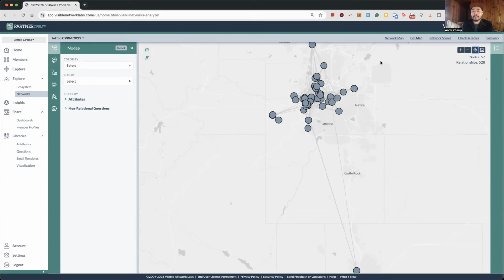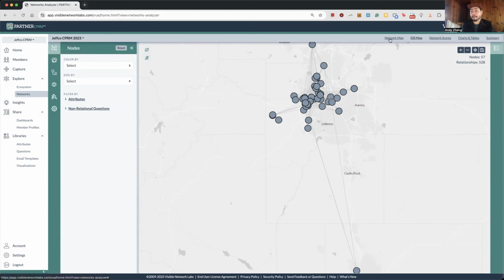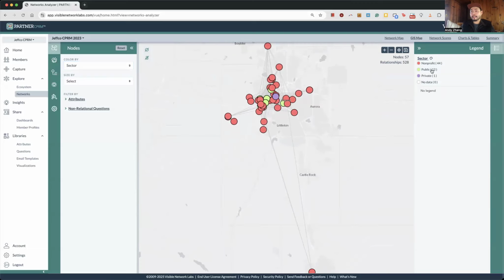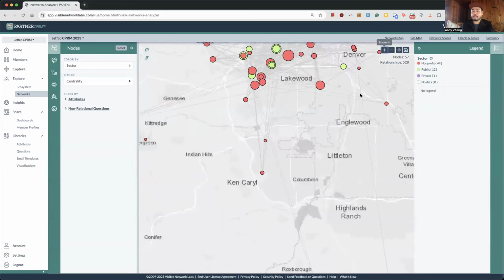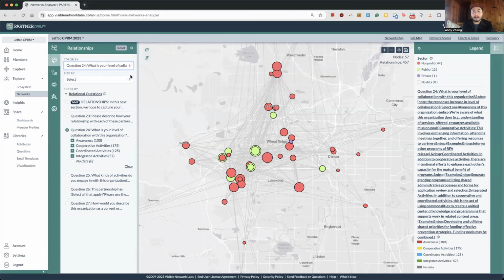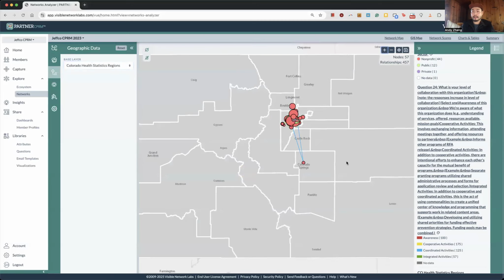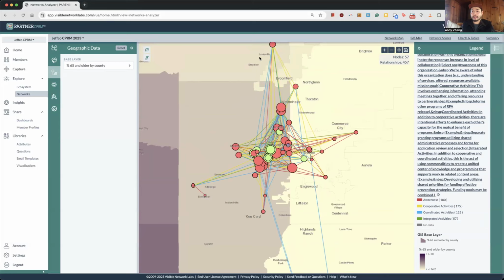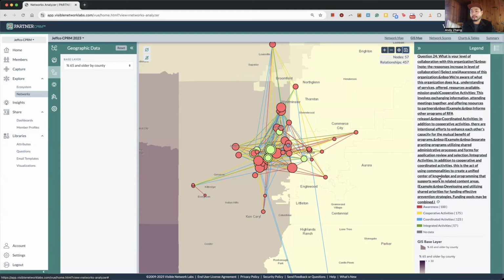GIS Mapping Video Tutorial: PARTNER CPRM™ by Visible Network Labs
Join our Senior Data Analyst, Andy Zheng, and learn how to use GIS mapping with your network data and additional data base layers to generate powerful place-based insights for your network analysis project.